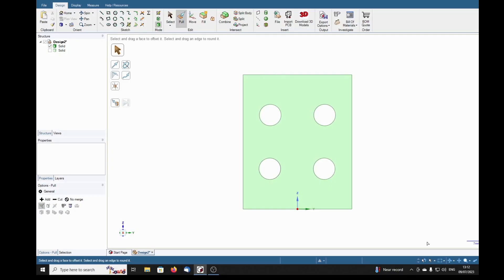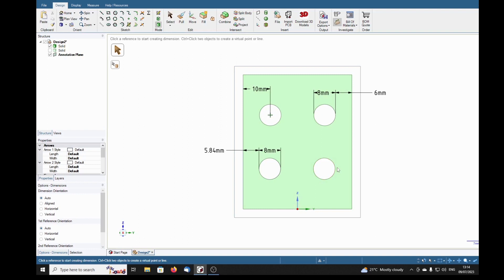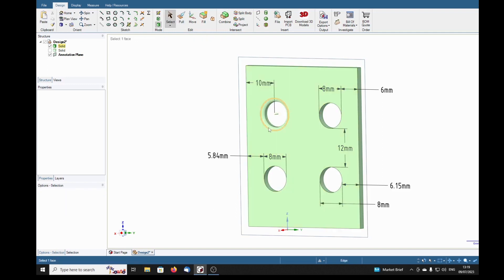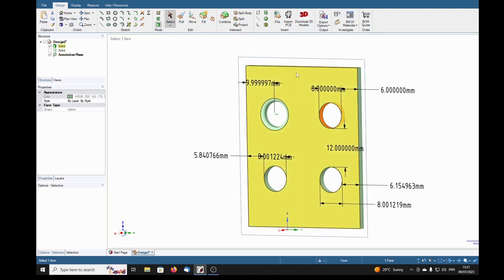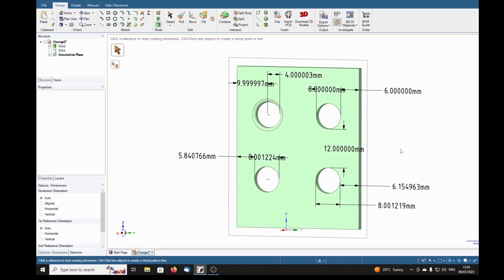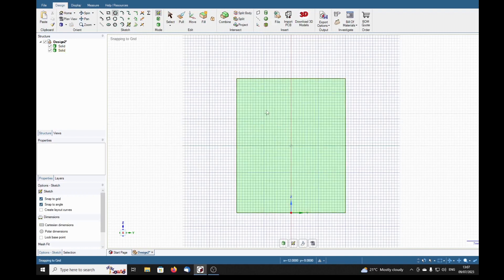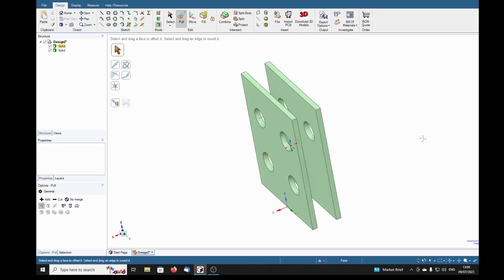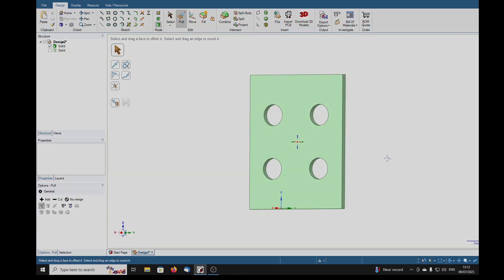The centerless holes enigma... solved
In DesignSpark Mechanical some holes that seem to be circular can not be dimensioned with reference to their center. For the newbie to DSM this can be something of a puzzle, if not annoying. In this video I explain how this can happen and what to do about it as there seems to be no explanation about this phenomenon in the help notes, on line or anywhere else.